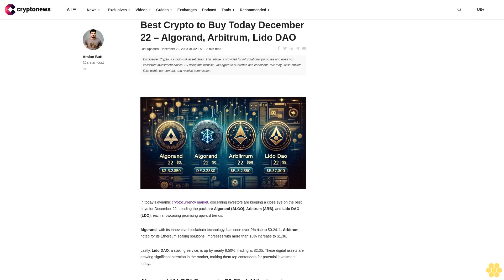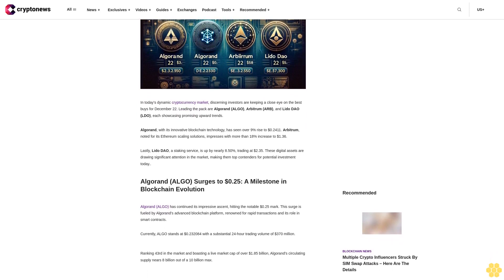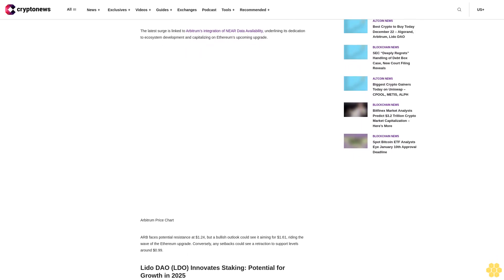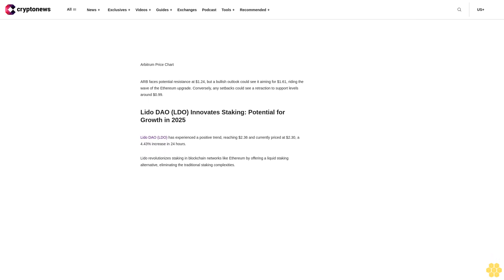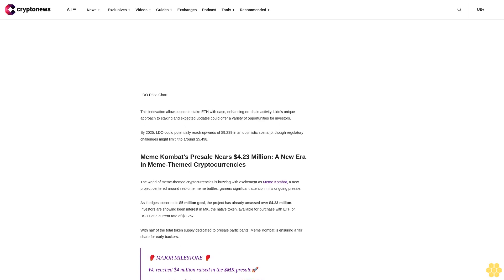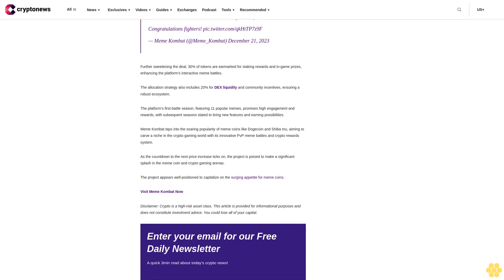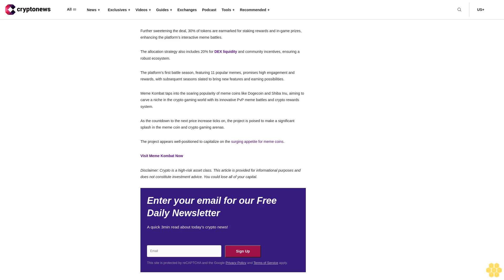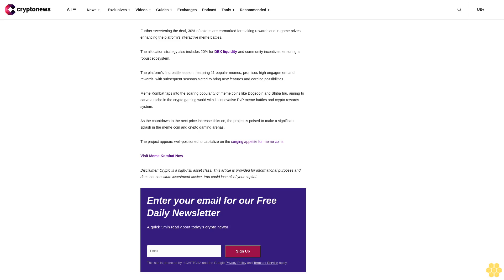Best Crypto to Buy Today December 22 – Algorand, Arbitrum, Lido DAO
img fetchpriority="high" decoding="async" class="alignnone size-full wp-image-144874" src=" alt="Best Crypto to Buy Today December 22 " width="1415" height="793" srcset=" 1415w, 300w, 1024w, 768w, 150w" sizes="(max-width: 1415px) 100vw, 1415px"

In today’s dynamic cryptocurrency market, discerning investors are keeping a close eye on the best buys for December 22. Leading the pack are Algorand (ALGO), Arbitrum (ARB), and Lido DAO (LDO), each showcasing promising upward trends.

Algorand, with its innovative blockchain technology, has seen over 9% rise to $0.2411. Arbitrum, noted for its Ethereum scaling solutions, impresses with more than 18% increase to $1.36.

Lastly, Lido DAO, a staking service, is up by nearly 8.50%, trading at $2.35. These digital assets are drawing significant attention in the market, making them top contenders for potential investment today..

Algorand (ALGO) Surges to $0.25: A Milestone in Blockchain Evolution.

Algorand (ALGO) has continued its impressive ascent, hitting the notable $0.25 mark. This surge is fueled by Algorand’s advanced blockchain platform, renowned for rapid transactions and its role in smart contracts.

Currently, ALGO stands at $0.232084 with a substantial 24-hour trading volume of $370 million.

Ranking 43rd in the market and boasting a live market cap of over $1.85 billion, Algorand’s circulating supply nears 8 billion out of a 10 billion max.

The Algorand Foundation’s recent partnership with the UNDP to launch the Algorand Blockchain Academy highlights its commitment to blockchain education and transparency, potentially boosting ALGO’s market standing.

Arbitrum (ARB) Integrates NEAR Data: Scaling Ethereum’s Potential.

Arbitrum (ARB) has escalated its value to $1.36, currently trading at $1.34, marking a significant 18.2% rise in a day. This Ethereum L2 scaling solution enhances network speed and efficiency.

The latest surge is linked to Arbitrum’s integration of NEAR Data Availability, underlining its dedication to ecosystem development and capitalizing on Ethereum’s upcoming upgrade.

ARB faces potential resistance at $1.24, but a bullish outlook could see it aiming for $1.61, riding the wave of the Ethereum upgrade. Conversely, any setbacks could see a retraction to support levels around $0.99.

Lido DAO (LDO) Innovates Staking: Potential for Growth in 2025.

Lido DAO (LDO) has experienced a positive trend, reaching...